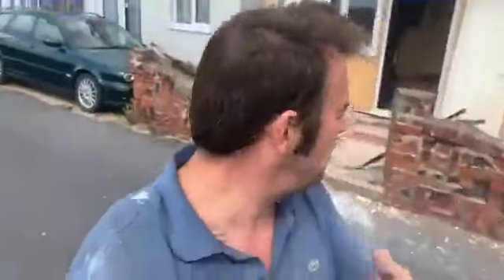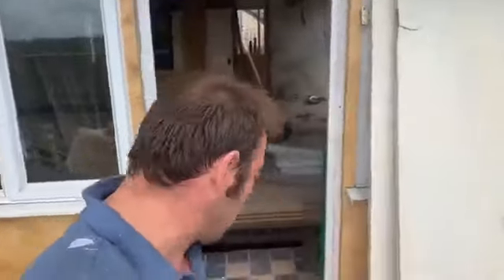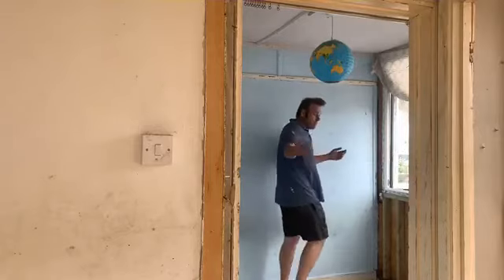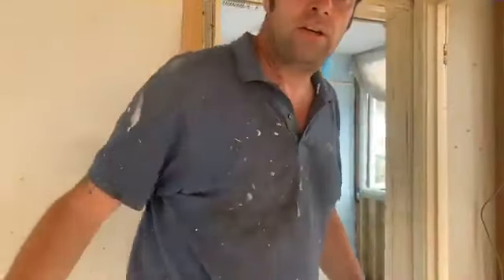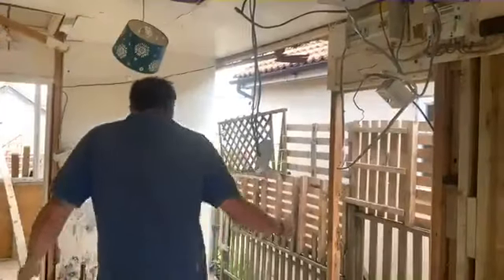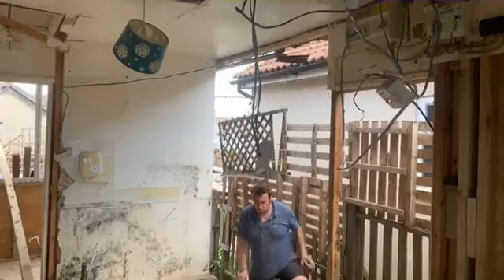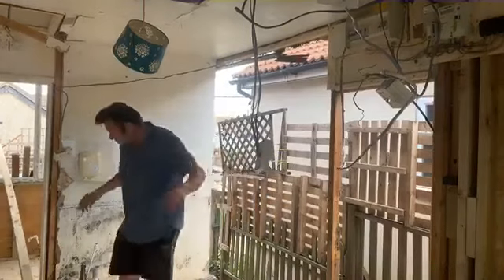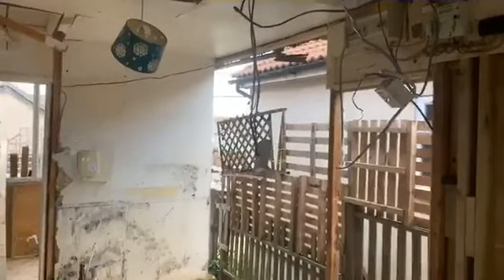jaywick sands last original seafront building upgrade part 126